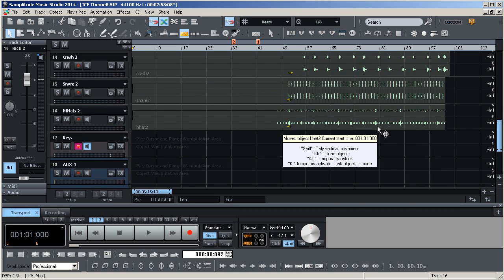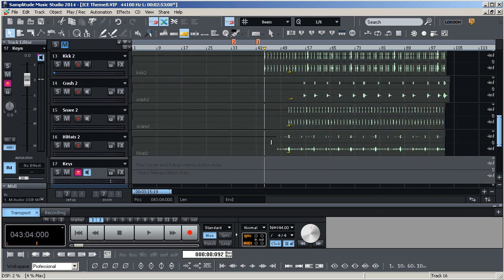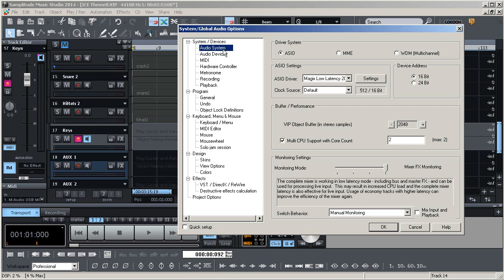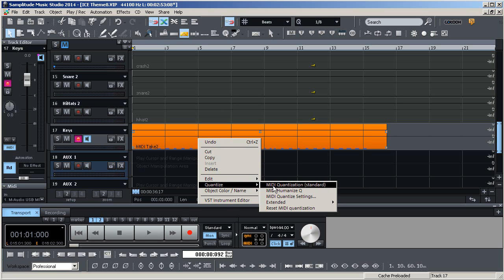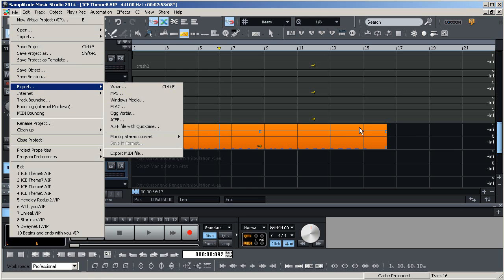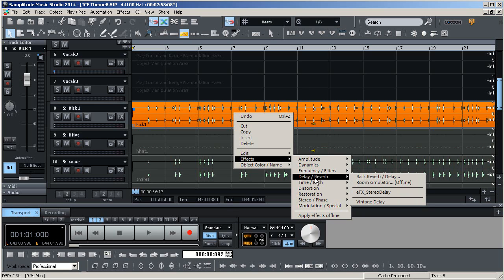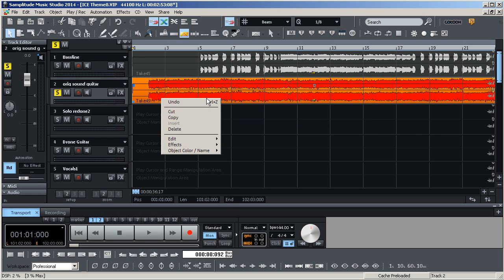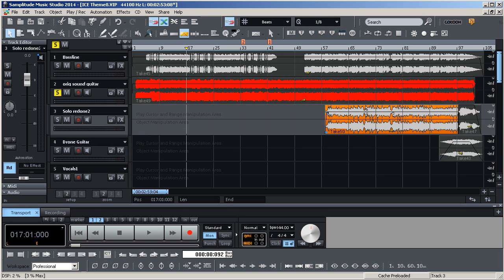Samplitude 2014 Quantizing on Midi and Audio (Thoughts)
I thought I might as well talk about some things as I'm working on this song, some insight on using Midi and Quantizing. When to do it.
More to come as I edit away on this song.

I show where the Quantizing can be done in the editor as well as the track. I create a sloppy "kick" drum track and clean it up a bit. Then I talk a bit about converting the midi track into an audio track so it frees up some CPU power.